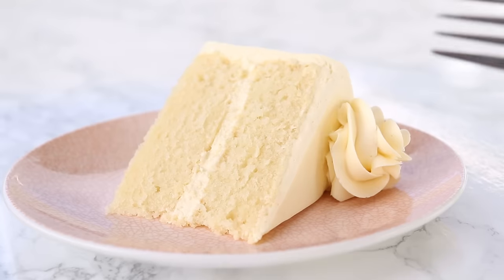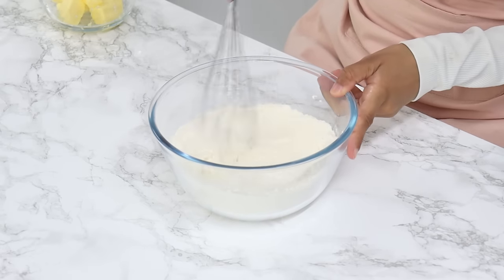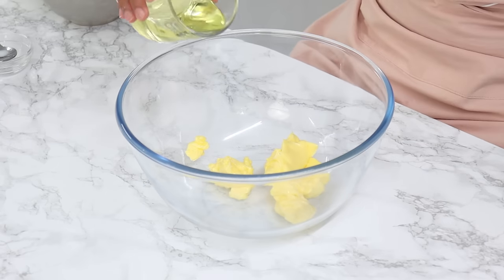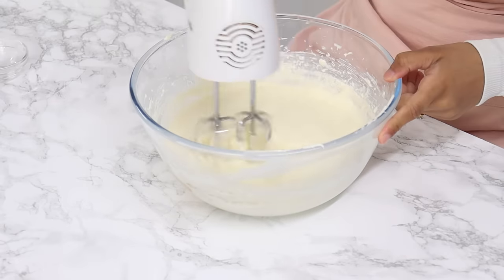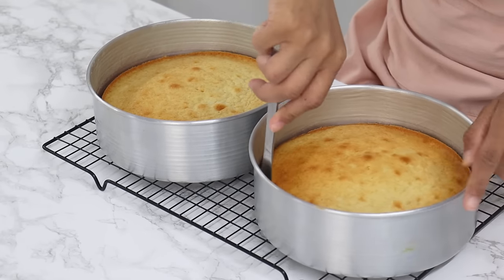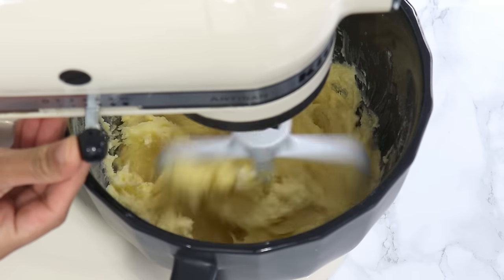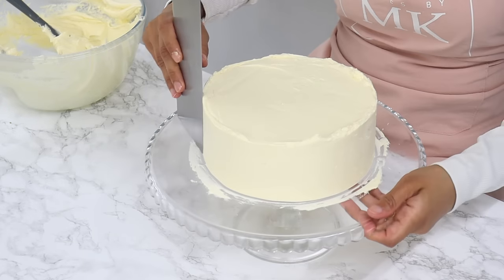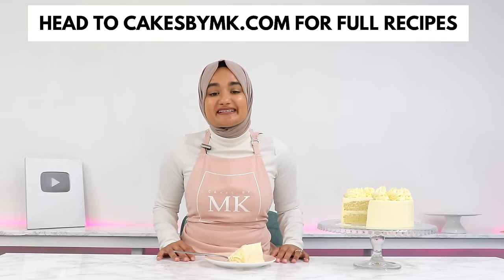I couldn't believe it. The most soft, velvety WHITE CAKE I've ever made! White vanilla cake recipe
This white cake has the most soft, tender crumb and is so easy to put together! Bursting with vanilla flavour and a slight touch of almond flavour to provide a more complex flavour, this will be your new go to white cake! Perfect for birthday and wedding cakes.

INGREDIENTS:

White Cake
▢2⅓ cups (300 g) flour - regular all purpose (see note 1 on blog post if you want to use cake flour)
▢¼ cup (25 g) cornflour - also known as cornstarch
▢1 cup (240 g) milk - room temperature
▢6 large (225 g) egg whites - room temperature, size 7 eggs
▢½ cup (105 g) unflavoured vegetable oil - I use canola
▢2½ tsp vanilla essence/extract - use a clear version for a whiter cake
▢1 tsp almond essence/extract - use a clear version for a whiter cake

Bake at 160 °C (320°F) with the fan on (convection mode) for 30 minutes, or until a toothpick comes out clean. If you don't have a fan function, increase the temp to 175°C (347°F).

▢1½ cups (340 g) unsalted butter - room temperature
▢3 cups (375 g) icing sugar - also known as powdered sugar/confectioners sugar
▢½ cup (120 g) cream - room temperature heavy or whipping cream, minimum fat percentage of 34%

OR